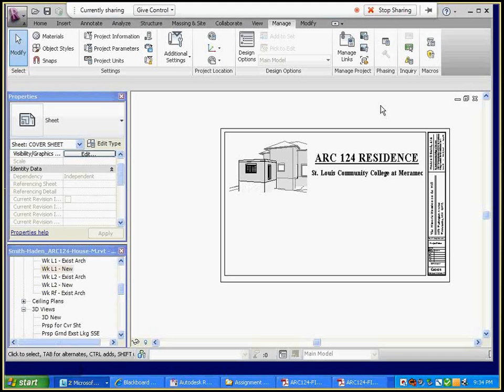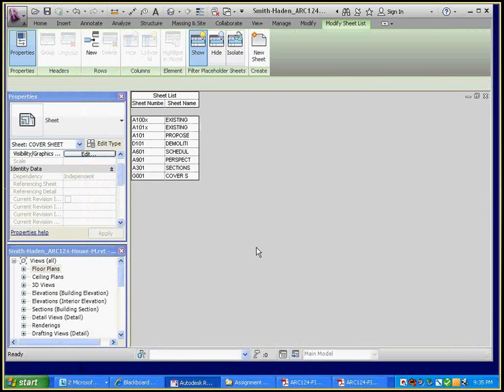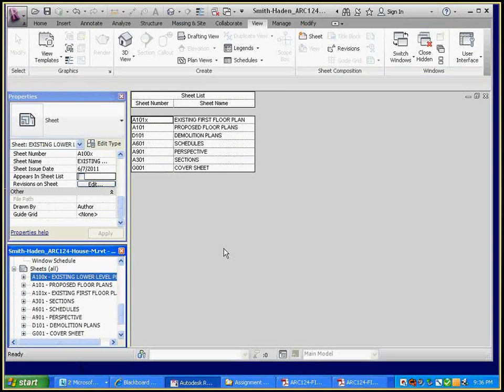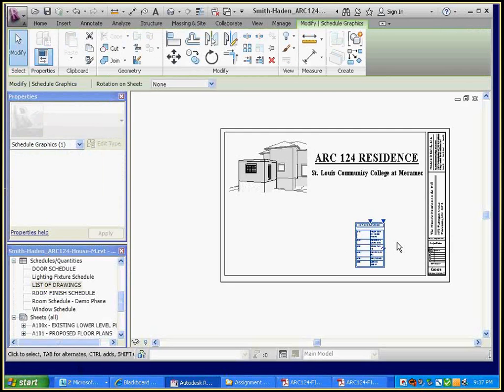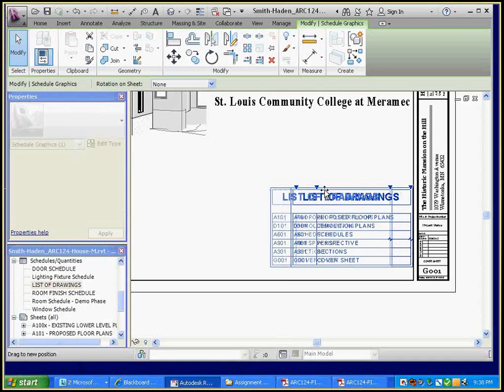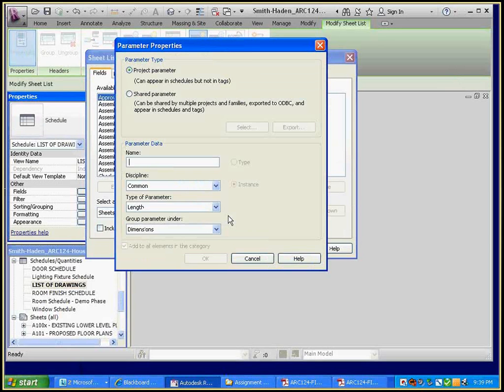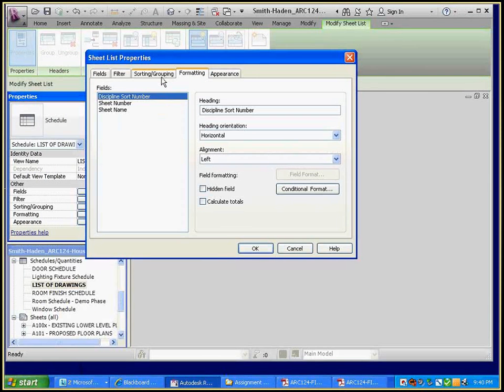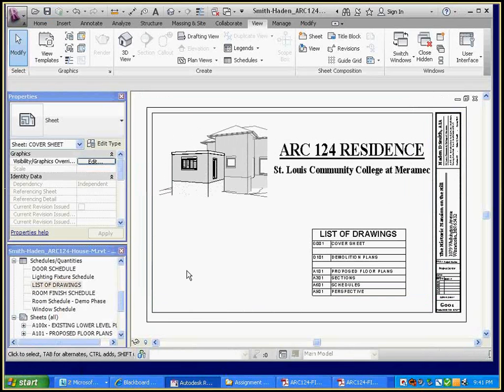Session 15 Final Asst - Cover Sheet Drwg List May 03 2012 09.34 PM